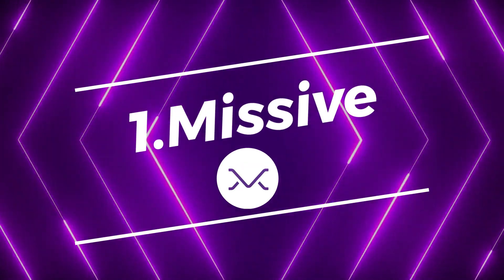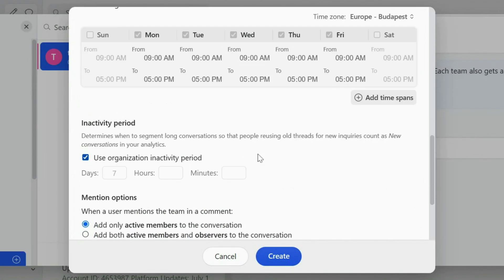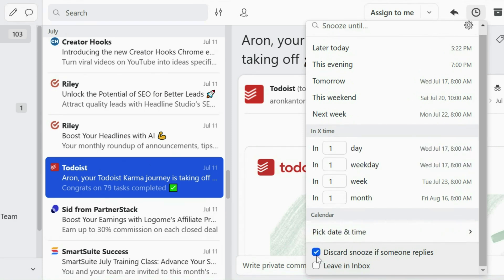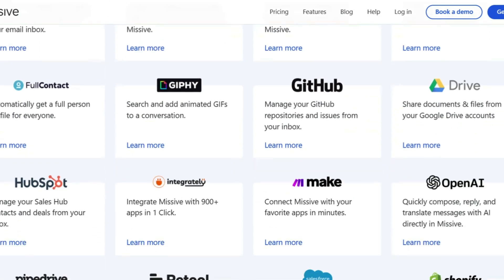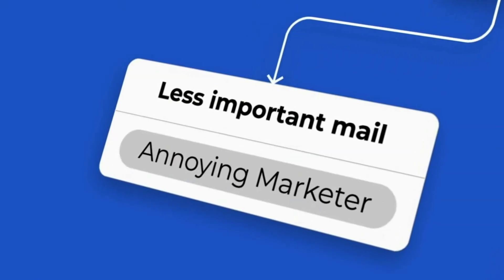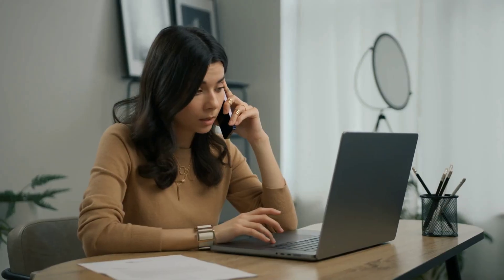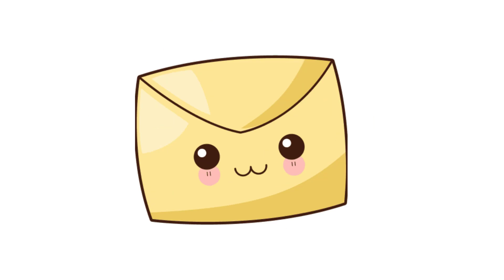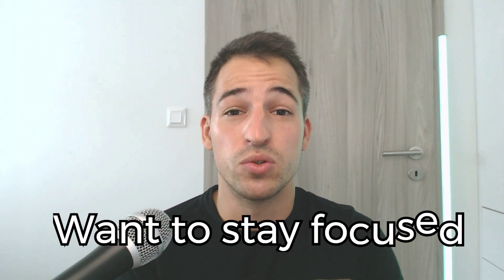Try These Email Apps To Organize Your Inbox in 5 MINUTES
I will show you the best email apps for organizing your inbox and life. In the past months, I have spent many hours finding and selecting the best email apps to save you the time and money of finding and testing them for yourself. I will share what I think are the best three email apps right now that you can use to increase your productivity and achieve a zero-inbox.

⏰ Timestamps⏰

0:00 Intro
0:18 Email app #1
2:41 Email app #2
4:19 Email app #3
🔥Best email apps ➡️